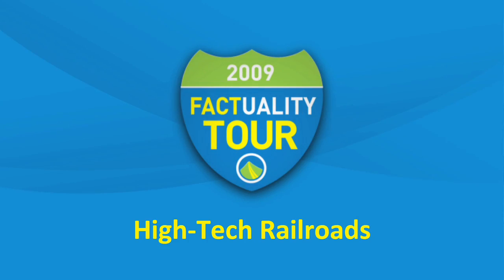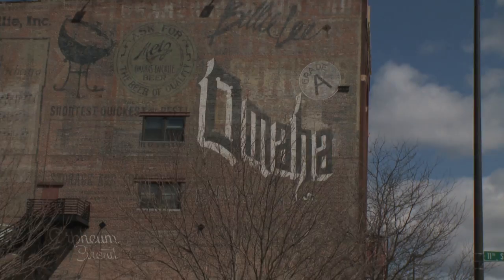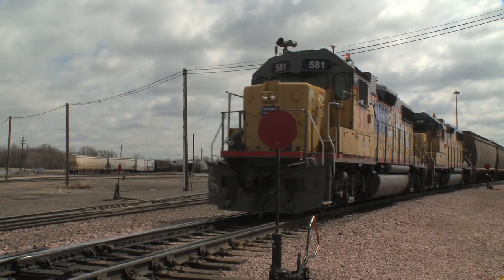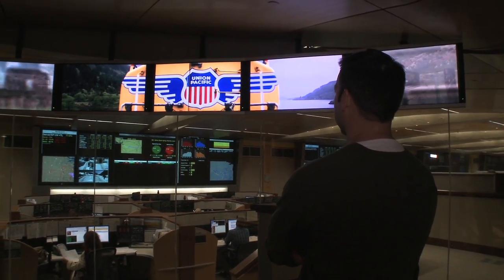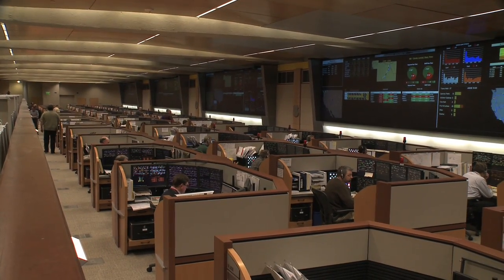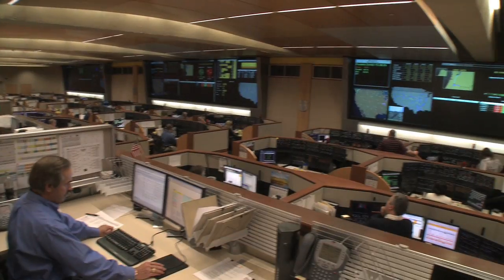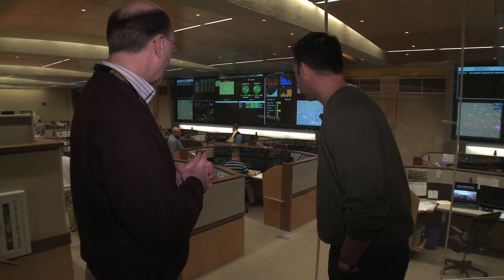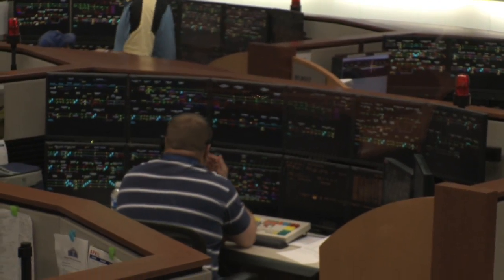High-Tech Railroads: Union Pacific's Harriman Dispatching Center Guides Trains Across America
Mike Lenzen, general director of bulk operations at the Harriman Dispatching Center, gives us a tour of the complex facility where 800 employees work around the clock to ensure the smooth operation of Union Pacific's entire rail operation.